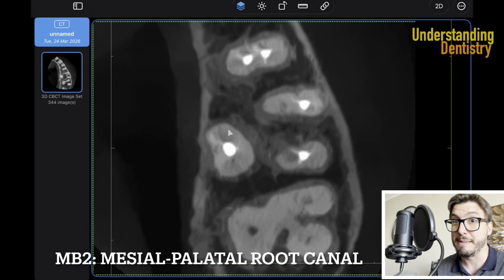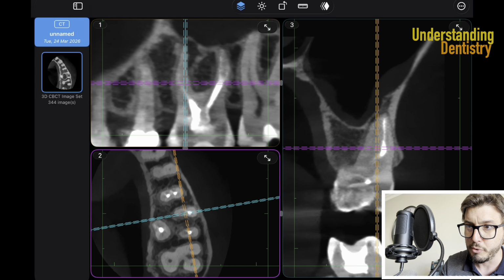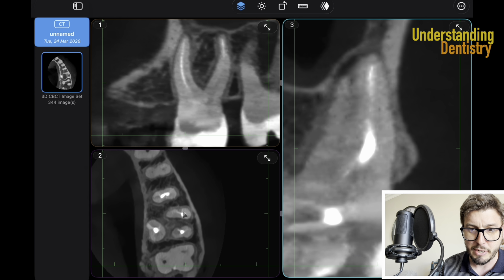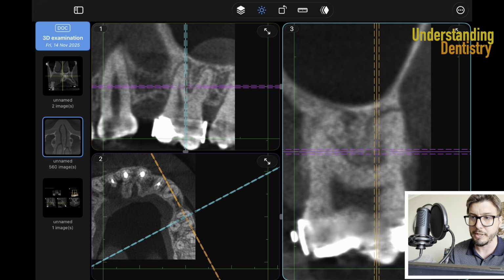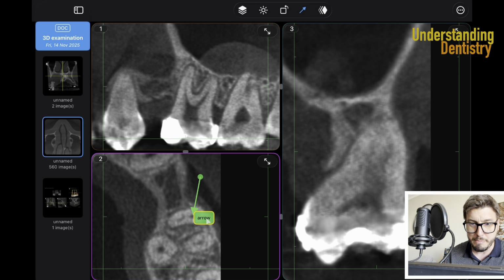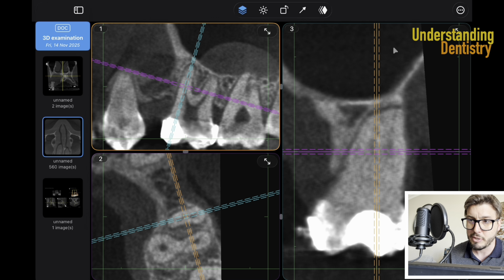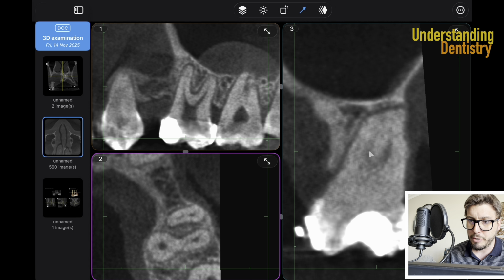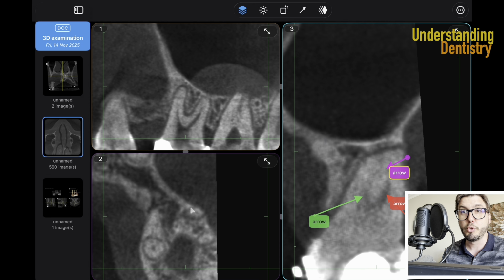EASY: How to find the MB2 Root Canal on CBCT!